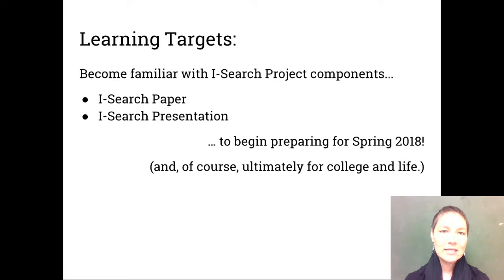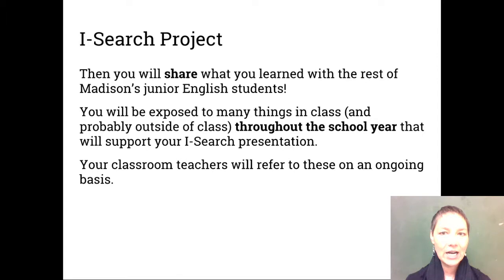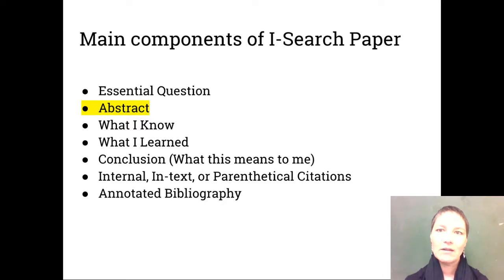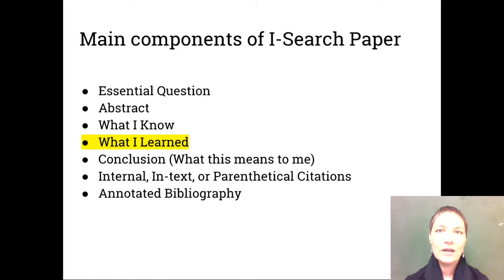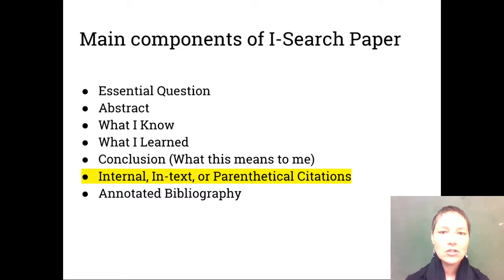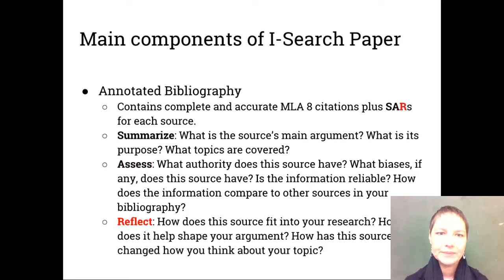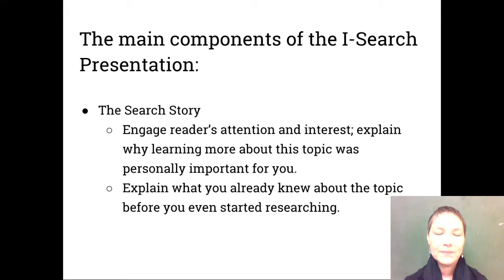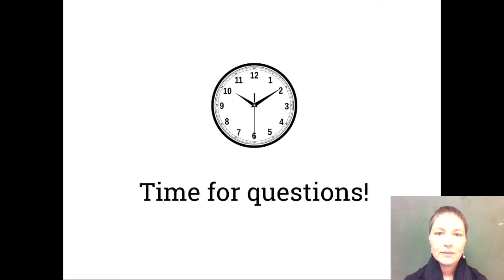Looking Forward to I-Search 2017